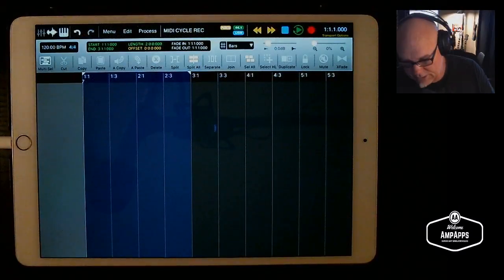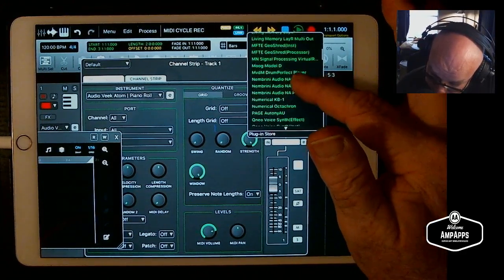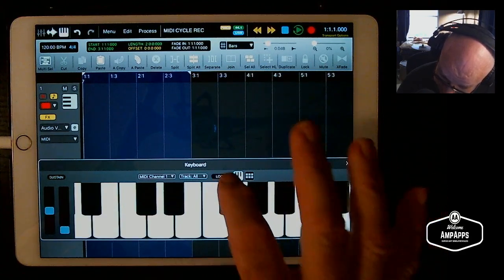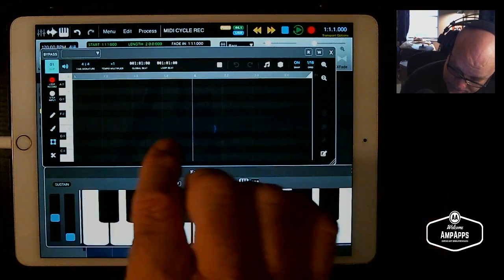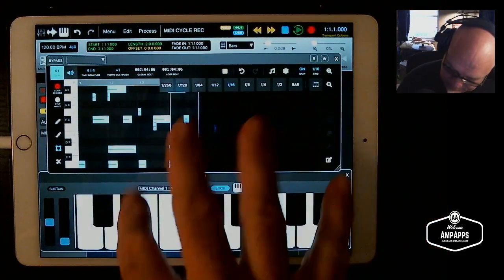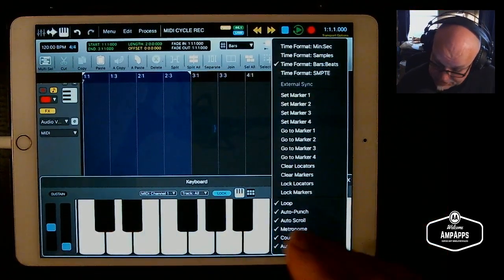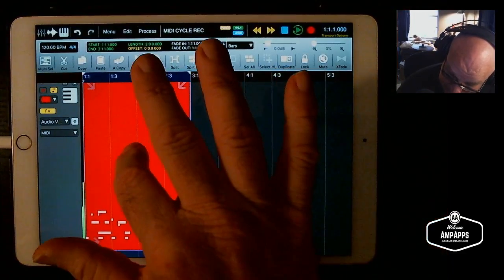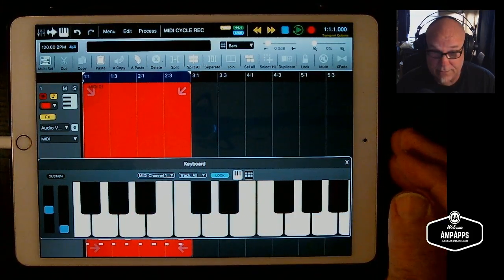AmpApps|Cycle MIDI Record in Auria Pro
A work-around for the lack of cycle MIDI record in Auria Pro. You will need AudioVeek, Atom Piano Roll Editor for this.
ADDENDUM: This works fairly well with DigiKeys as well and likely DigiStix both from 4 Pockets.

Skinny Summary:
Load AudioVeek Atom in Instrument slot
Load your MIDI sound source in a channel slot
Use internal piano keyboard to enter MIDI data.

Details in video.